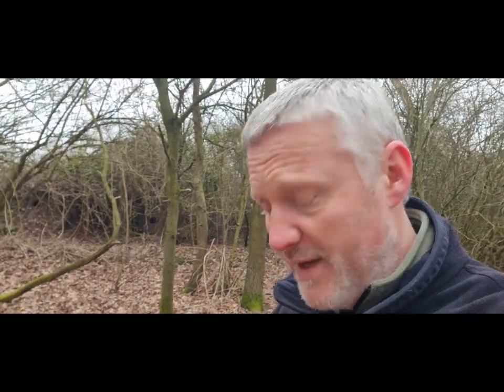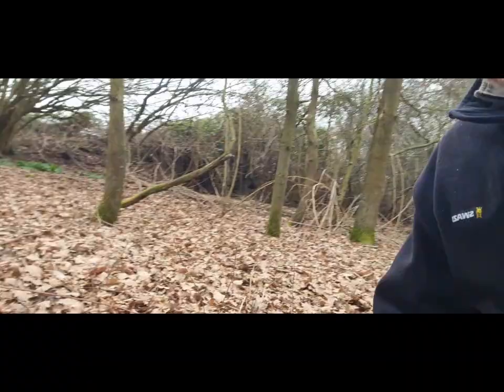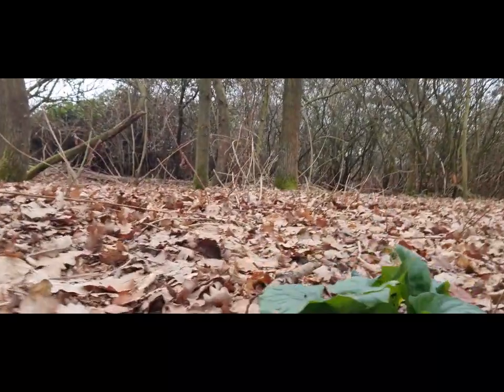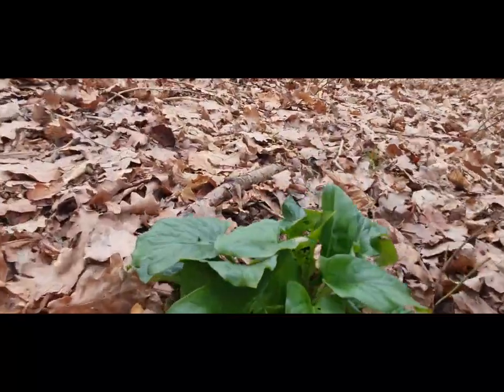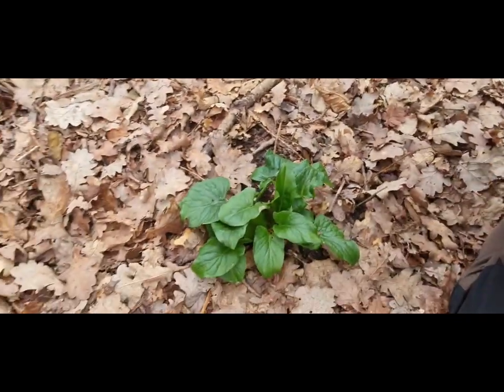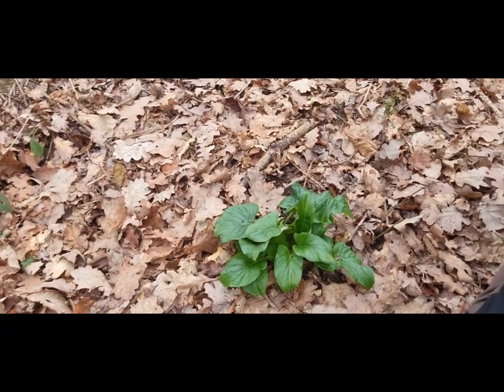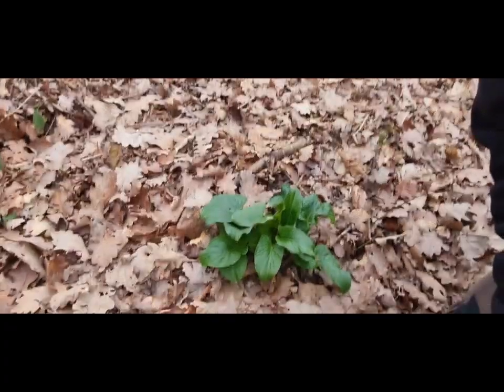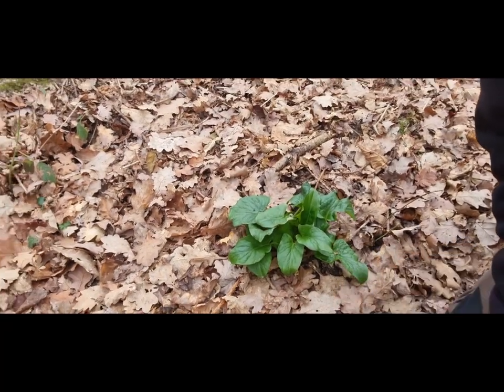Lords and Ladies or Cuckoo pint.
Lords and Ladies or Cuckoo pint, Latin name Arum maculatum, is a highly toxic plant found in  woodlands in the UK and across Europe. Poisonous plants at Forest school. with Duncan Moore of Let's Get Out C.I.C, and Free 2 Explore Forest Schools.